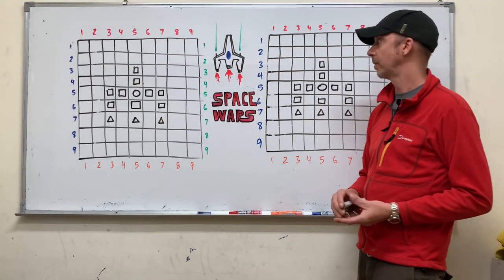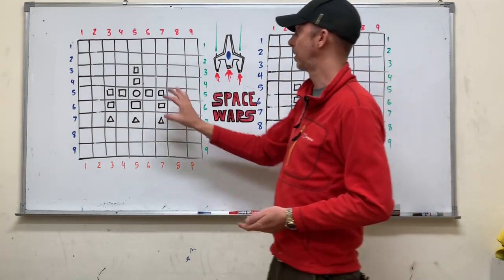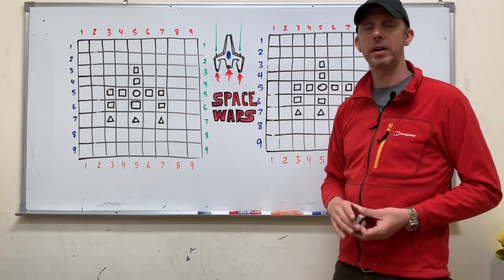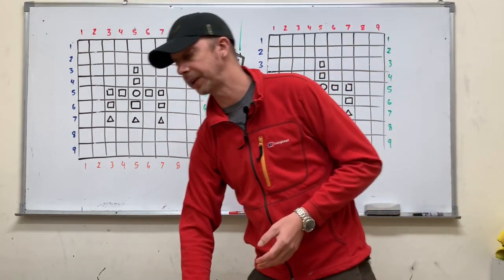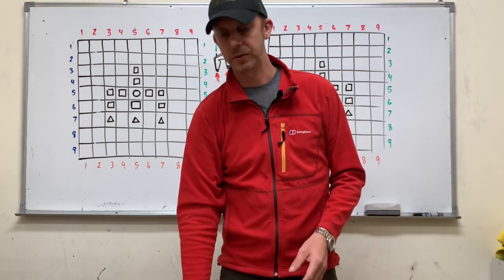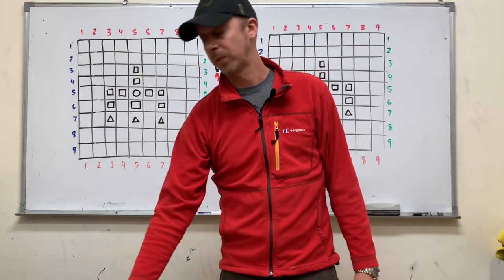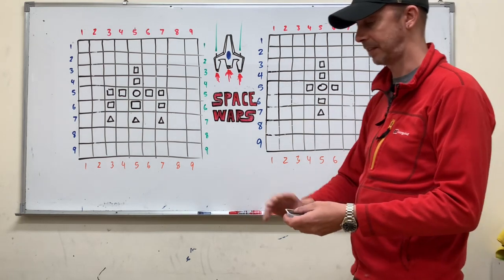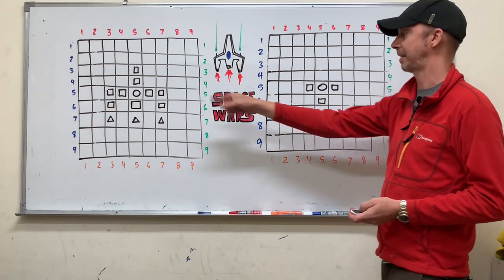ESL Games (GWG) #110 SPACE WARS (Galaxy Trucker)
#110 SPACE WARS

Materials:
2 sets of 36 UNO Cards (playing cards)

Ideal class size:
5+